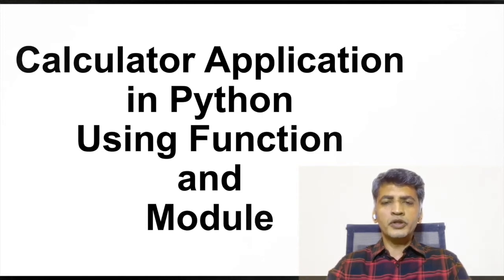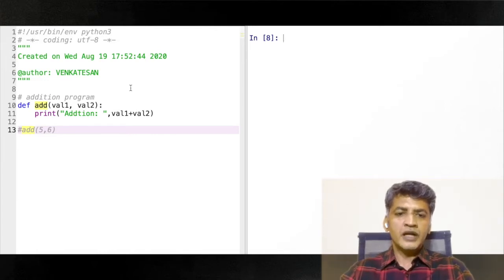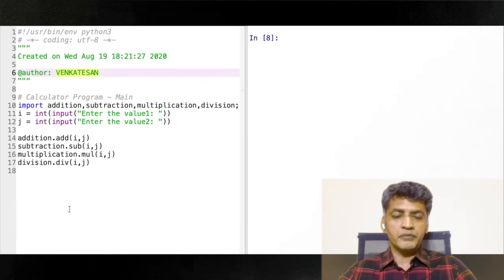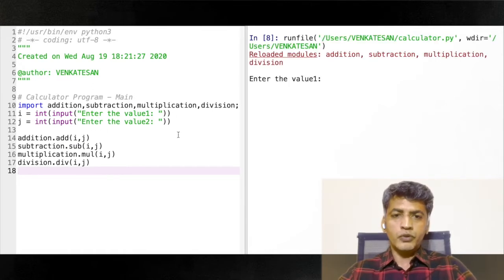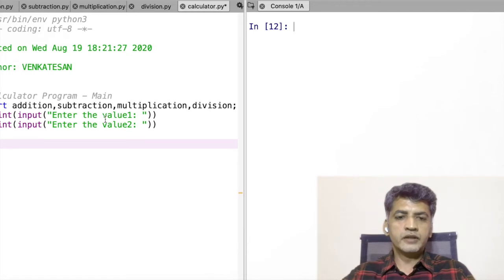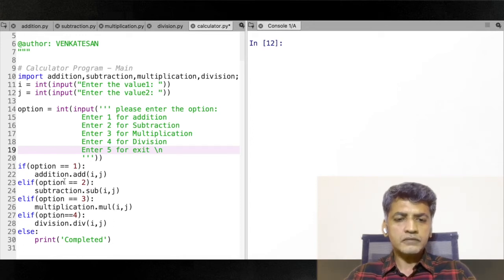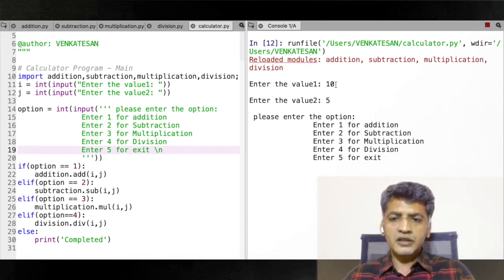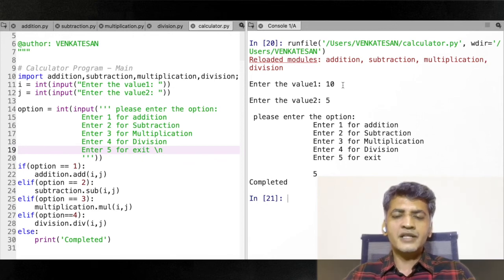Calculator Application in Python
Using Module and Function concept